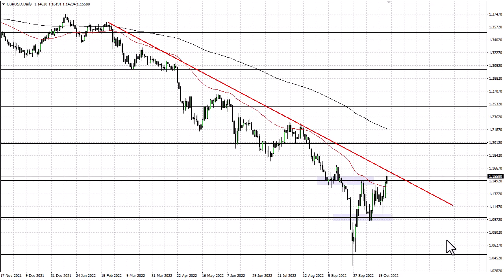GBP/USD Technical Analysis for October 27, 2022 by FXEmpire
The British pound has tested a trendline during trading on Wednesday as the market continues to try to recover, but quite frankly it’s probably only a matter of time before we roll over.

Charts provided by the courtesy of Barchart.

Find more information about Forex and Commodities News - Technical Analysis - Fundamental Analysis and Brokers on FX Empire